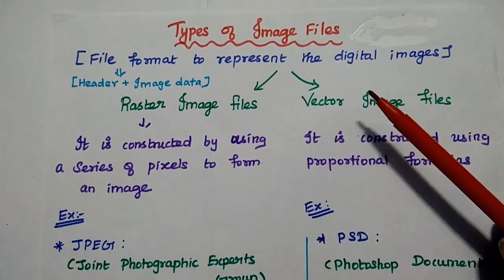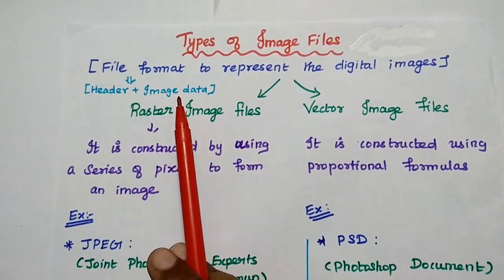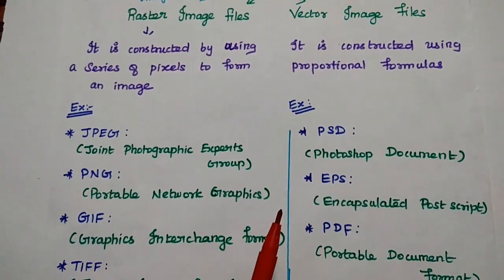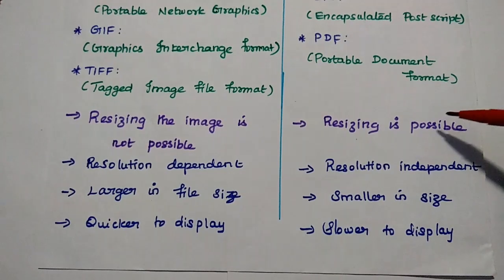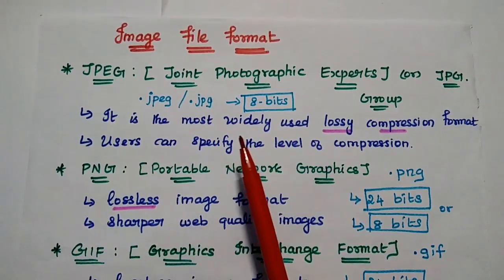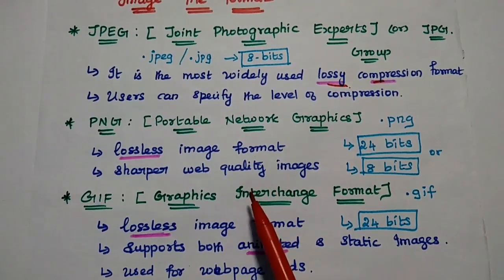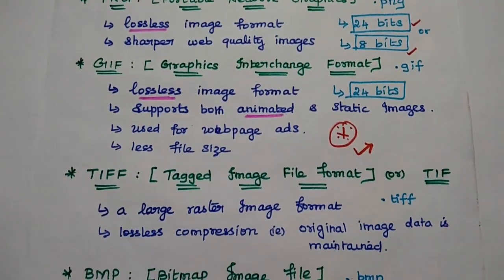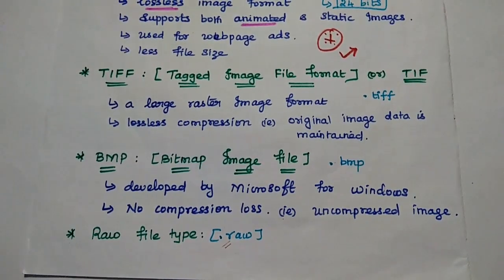DIP - Image File Types - Digital Image Processing - CEC366